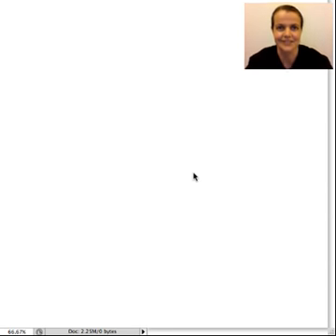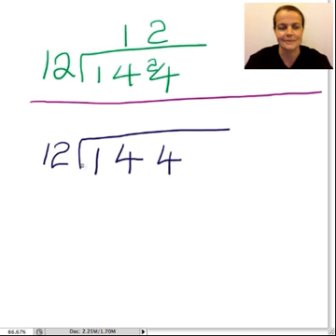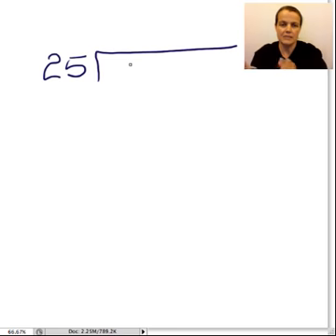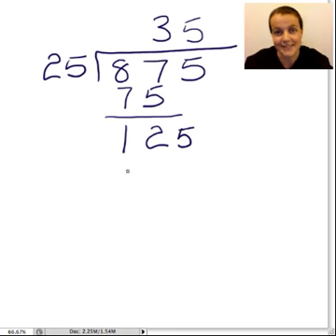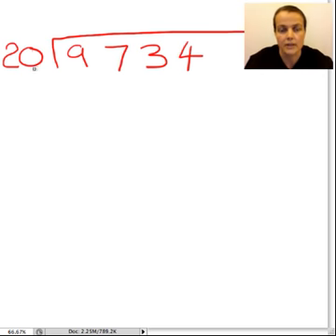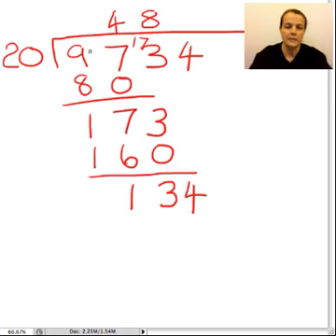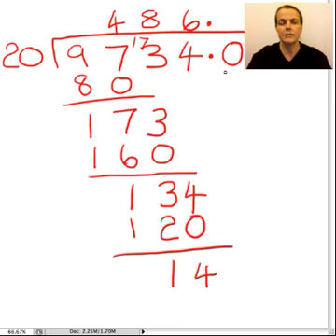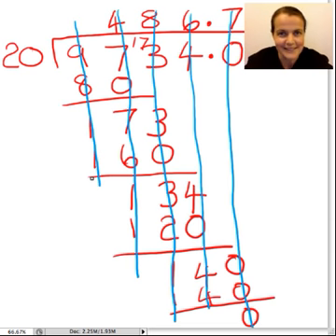11+ Lesson 2 - Advanced Long Division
Advanced Long Division